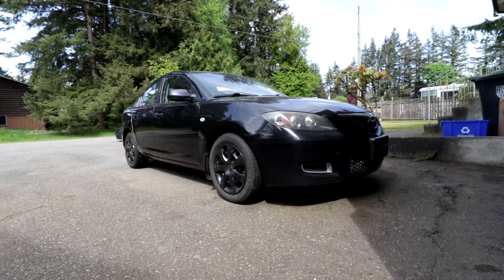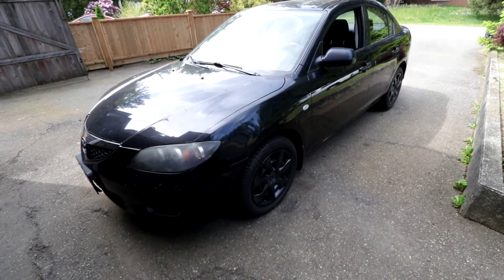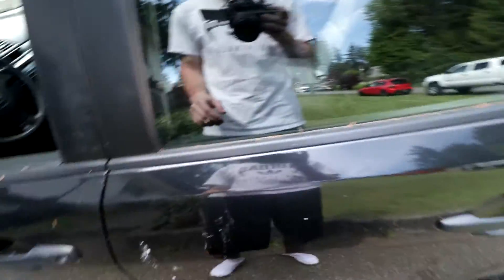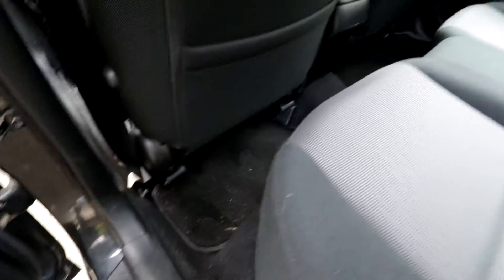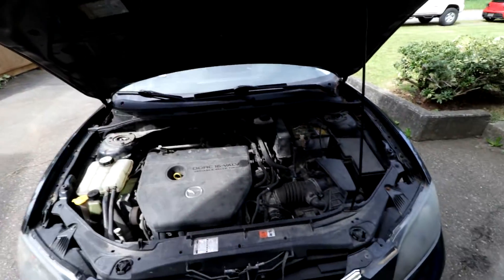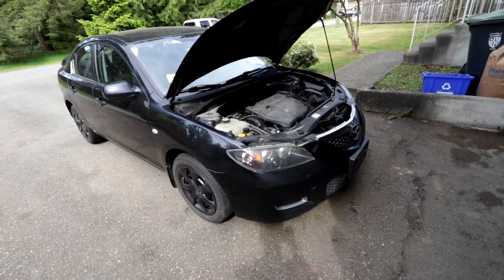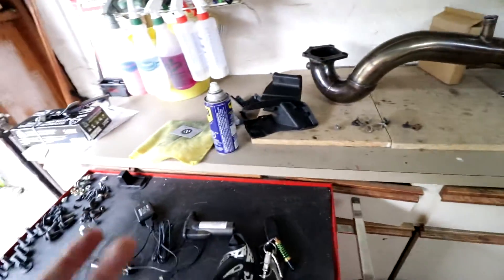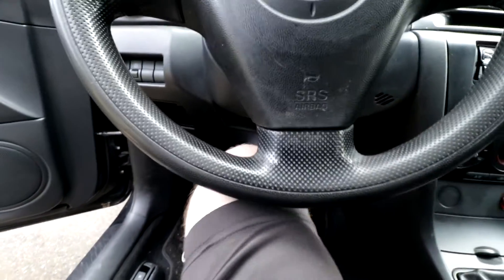$90 MAZDA 3 Gets Final Touches! | Where's It Been?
Our $90 Mazda 3 project that we picked up in the beginning of the year has been silent after stripping the interior. Plans had changed, which caused us into a focused state and not creating any content. I took the time today to finish up a couple things and explain what's been going on with it!